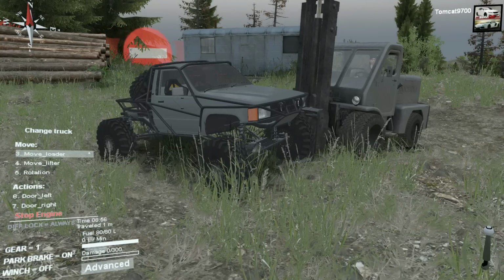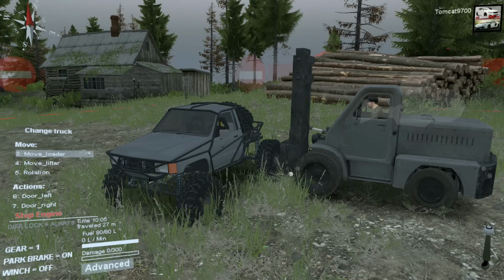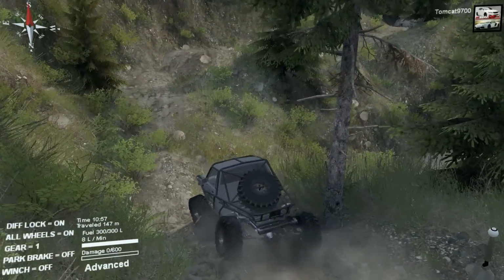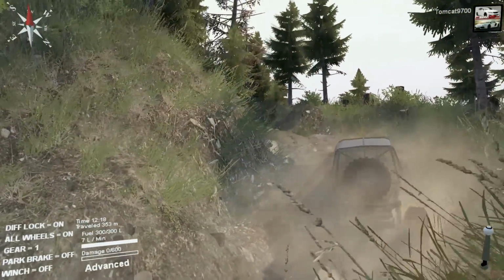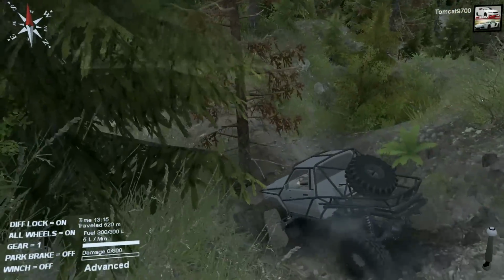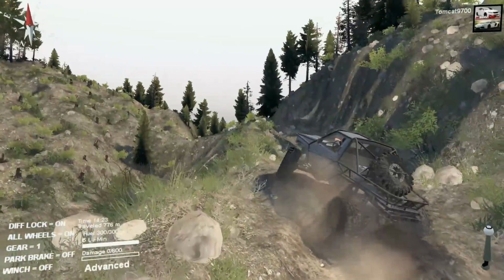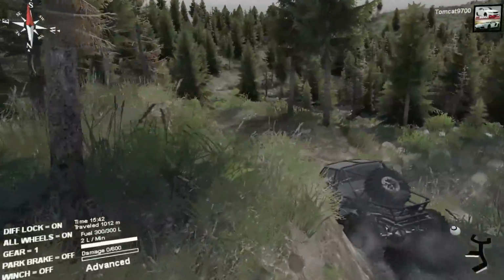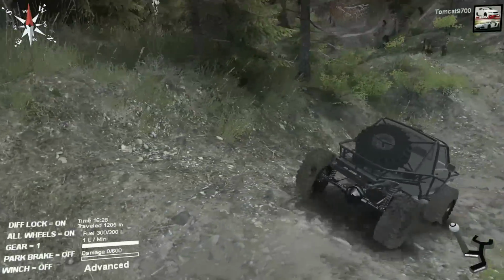Spin Tires - Forklift Flex Test